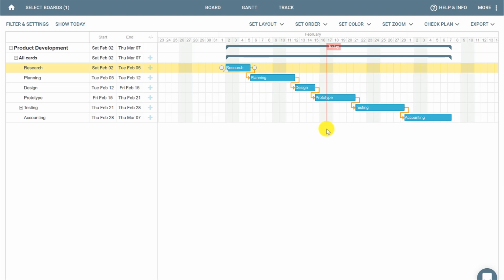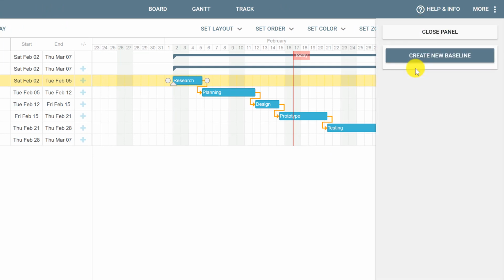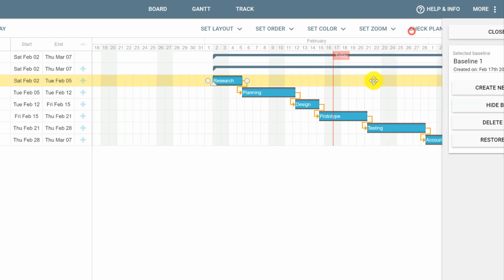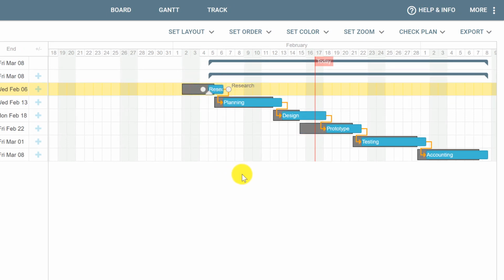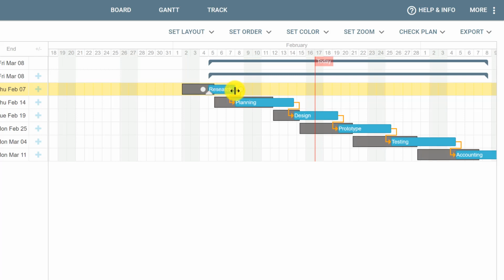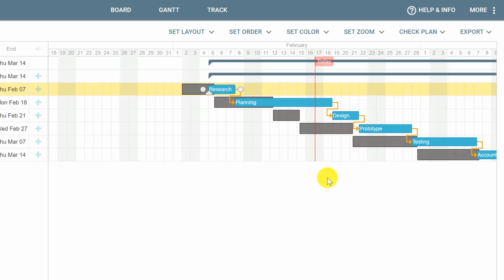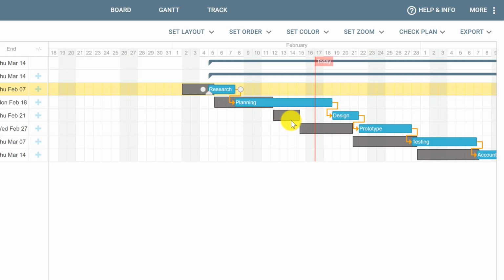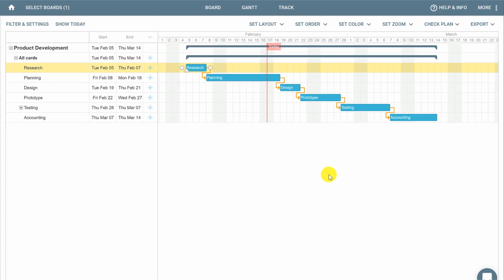How to set or update a baseline snapshot in Placker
How to use, save and edit baselines to compare planned and actual dates in a visual format using Placker Gantt chart options.